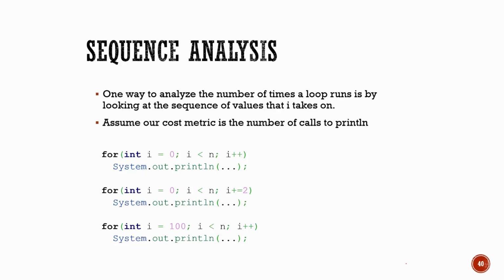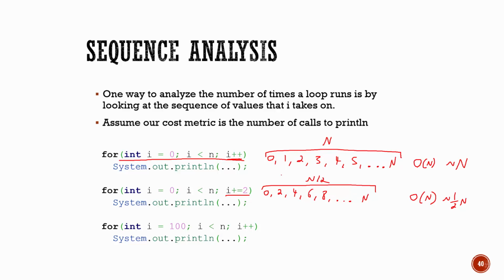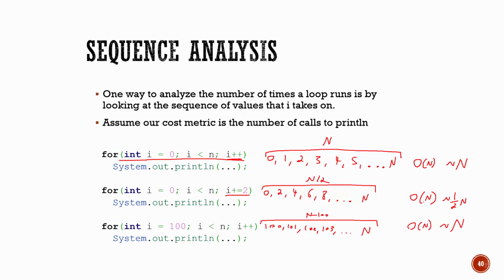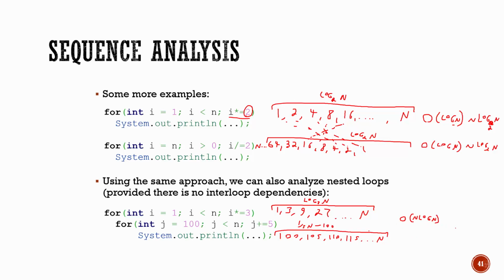[SER222] Analytical Analysis (3/5): Sequence Analysis